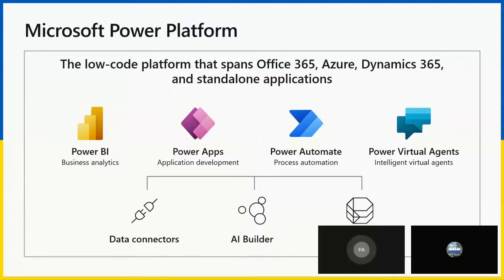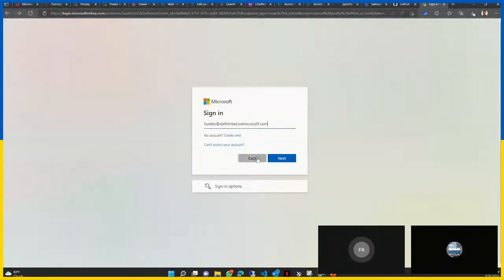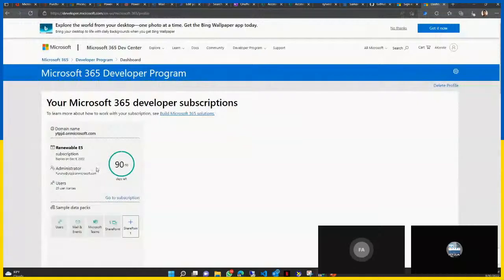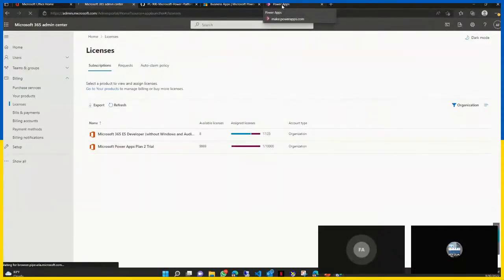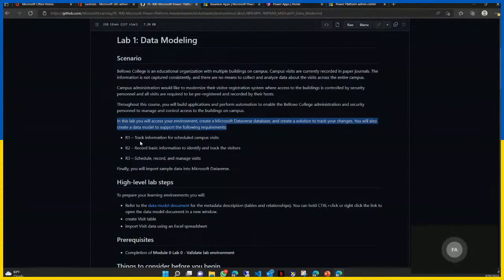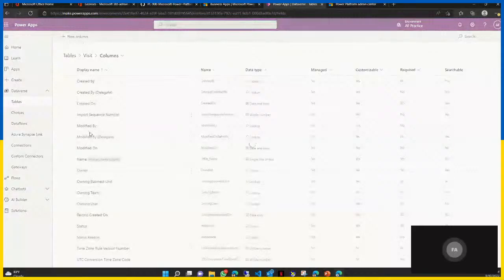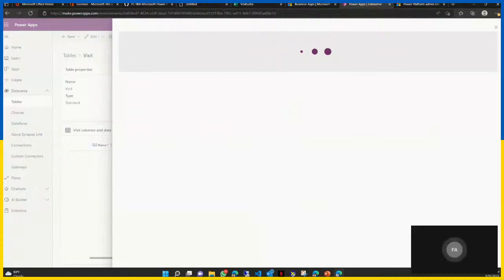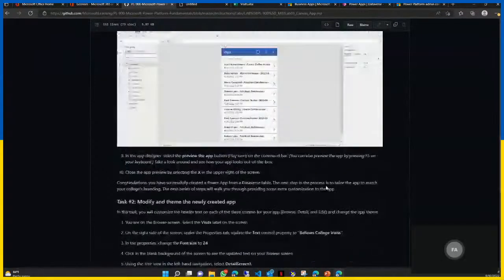Week 4: PL-900: Microsoft Power Platform Fundamentals